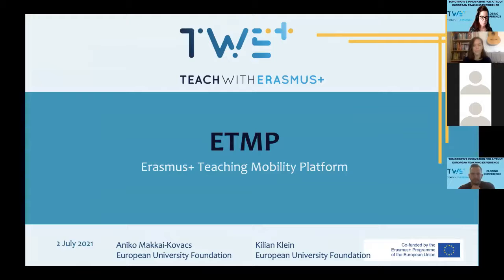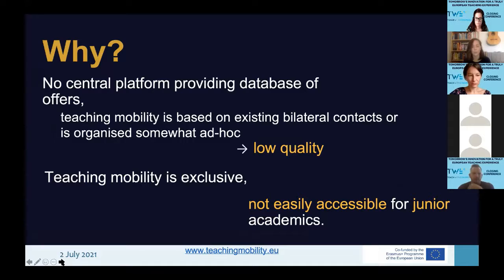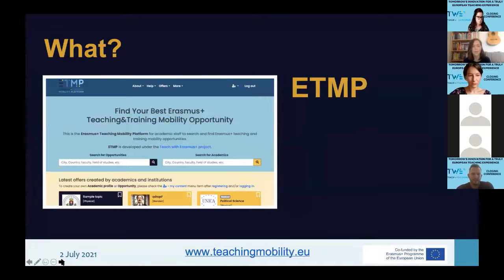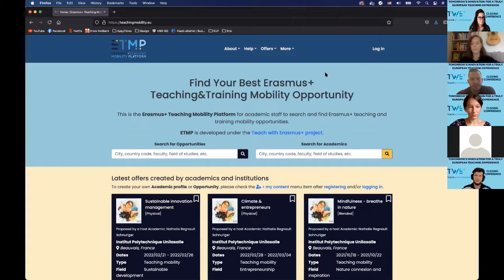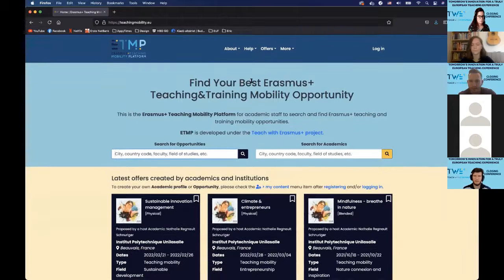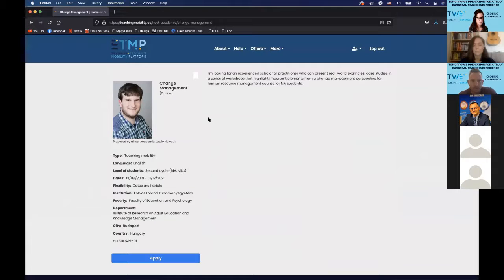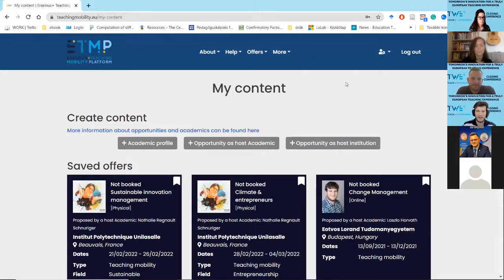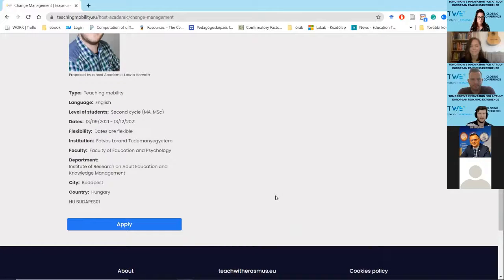#7 Teach with Erasmus+ Closing Conference, 2 July 2021 | Anikó Makkai-Kovács and Kilian Klein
Teach with Erasmus+ Closing Conference: Tomorrow’s innovation for a truly European teaching experience

Online event, 2 July 2021

Revealing the new Erasmus+ Teaching Mobility Platform, by Anikó Makkai-Kovács Policy and Research Officer and Kilian Klein Senior Software Engineer at European University Foundation